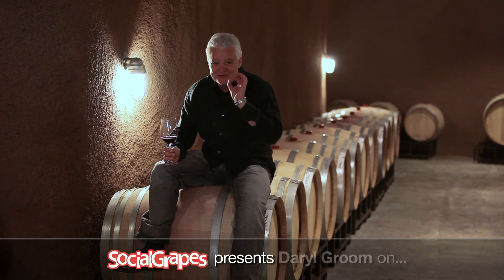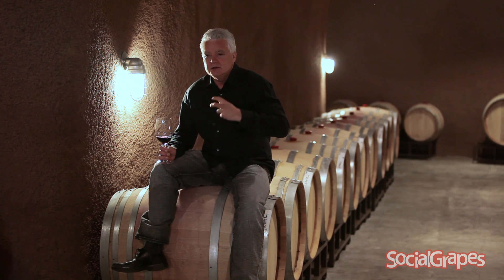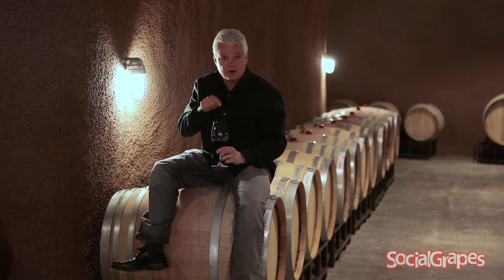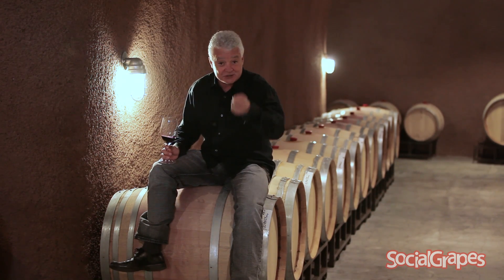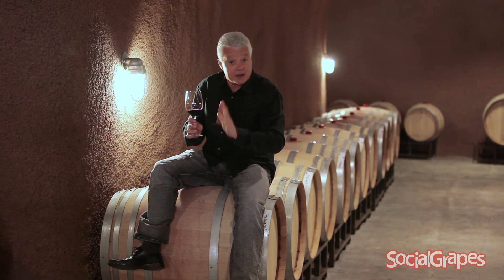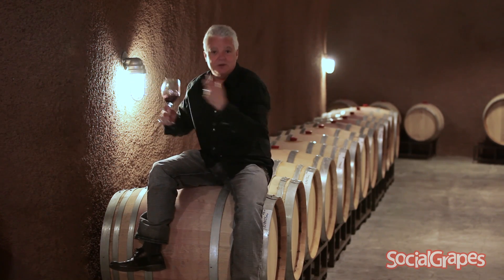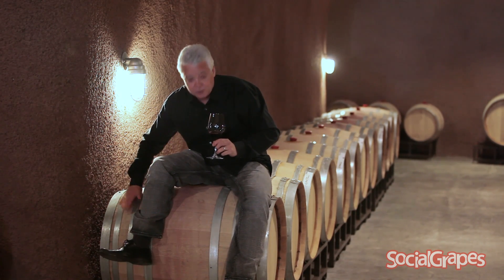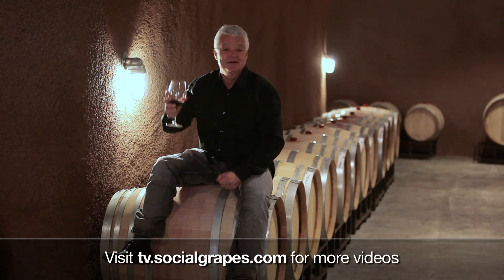How Wine is Made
Daryl gives us a quick tutorial on how this magical juice is made.